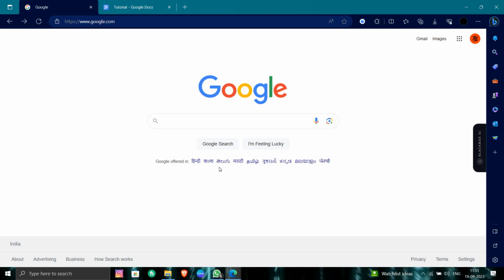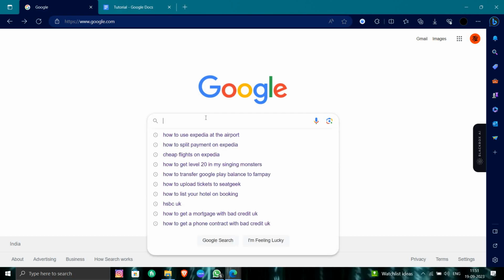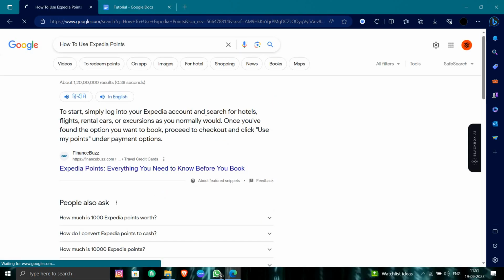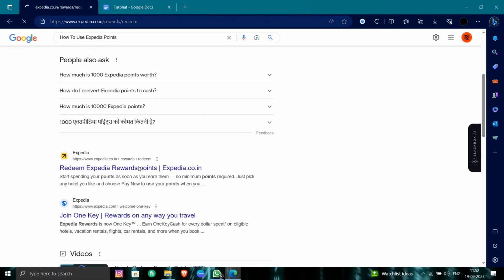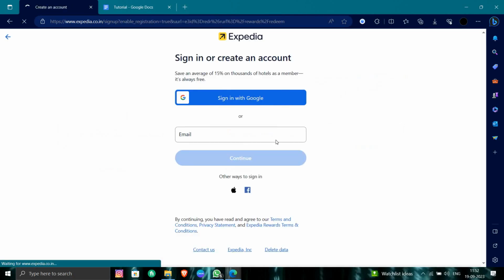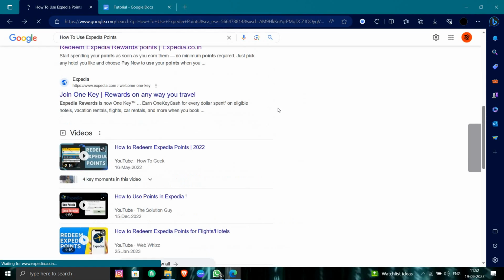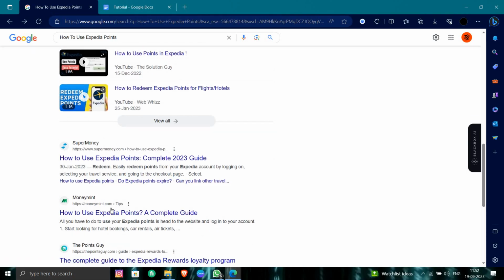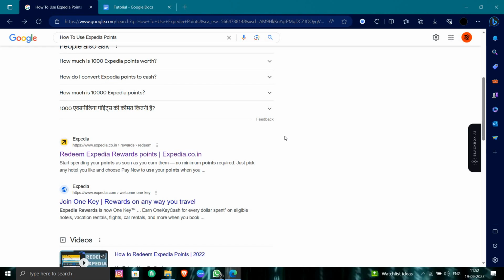✅ How To Use Expedia Points (Full Guide)